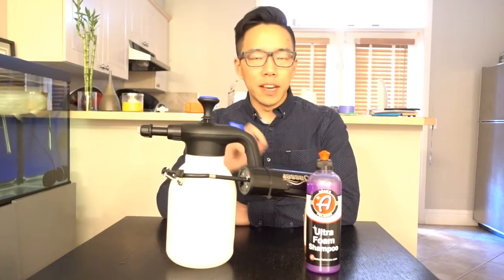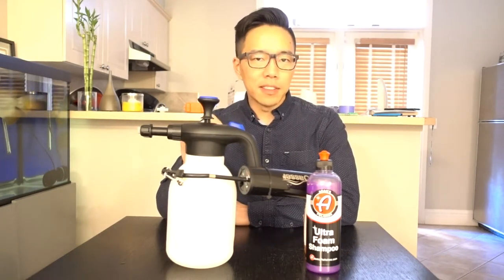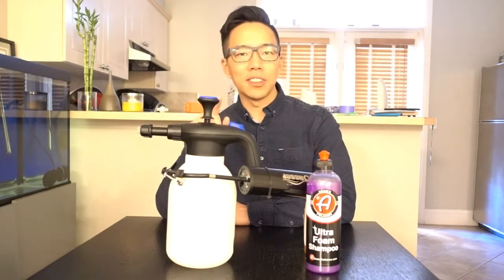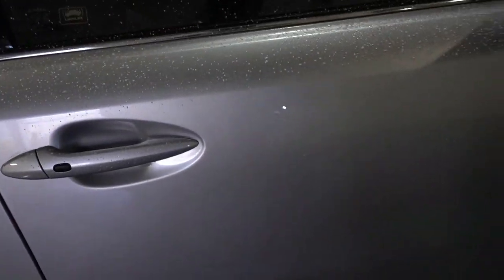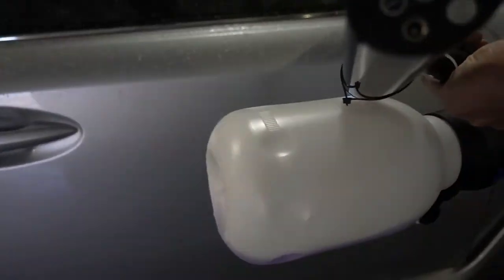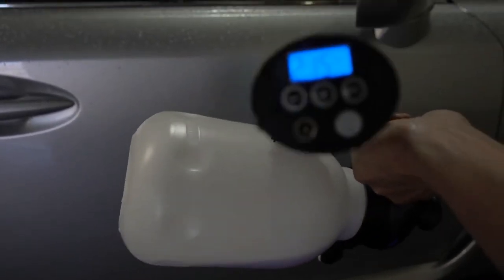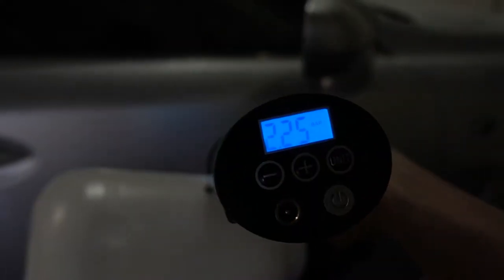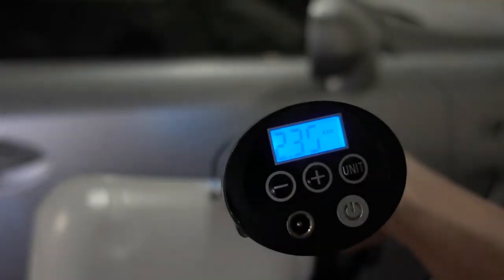Automatic Aerator TESTED with ADAM's ULTRA Foam Shampoo!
Today we take the automatic aerator that we built last week and test it with one of the market's popular foam shampoos, ADAM's Ultra Foam shampoo. The dilution ratio I used here was 1:7.

With this portable aerator, the foam is more sparsely spread and requires a couple of passes over a panel to ensure complete coverage. I'm not certain if this matters in terms of cleaning power, but I found that it sticks to the car for no longer than when using Meguirs' Gold Class car shampoo.

ADAM's ULTRA Foam Shampoo